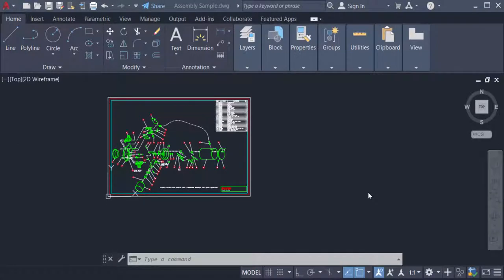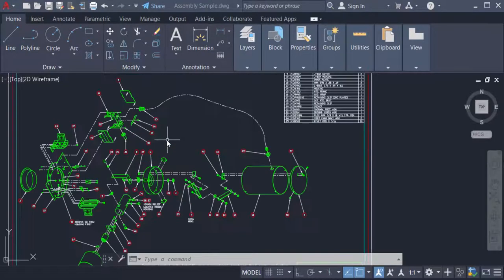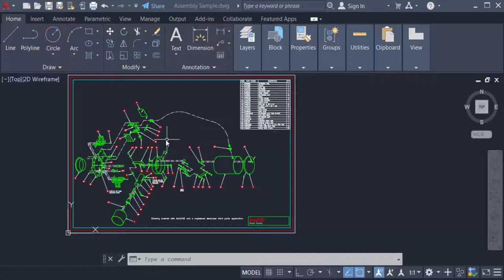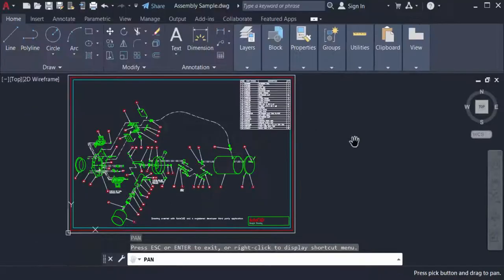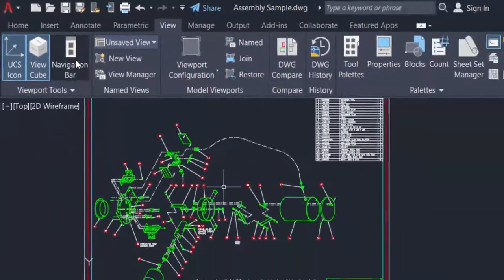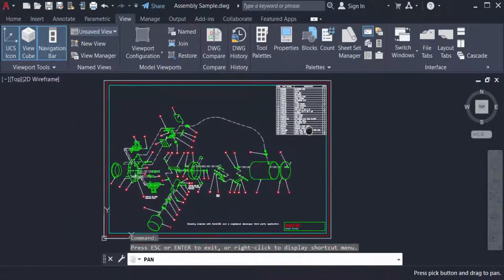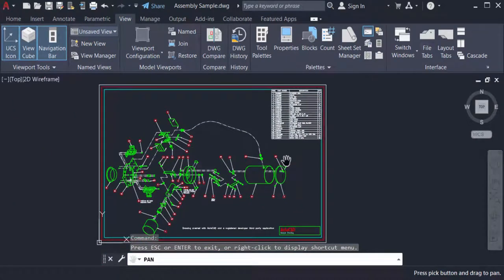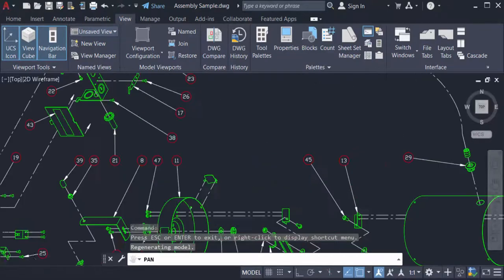How to pan in AutoCAD drawings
Hello everyone, Today I will show you, How to pan in AutoCAD drawings.